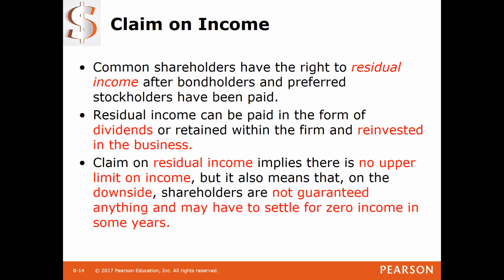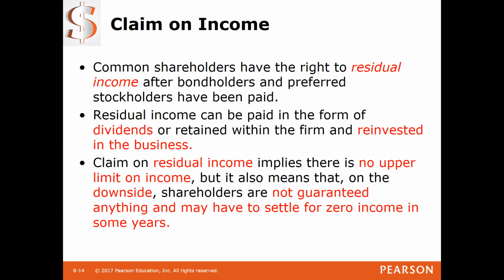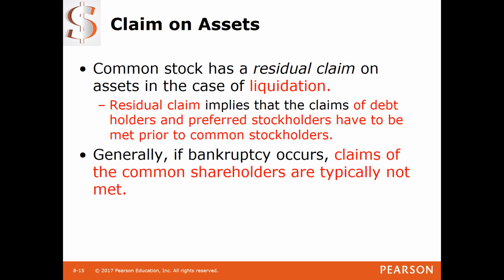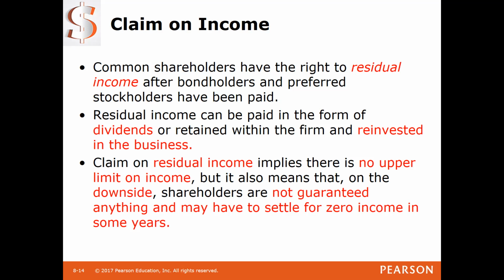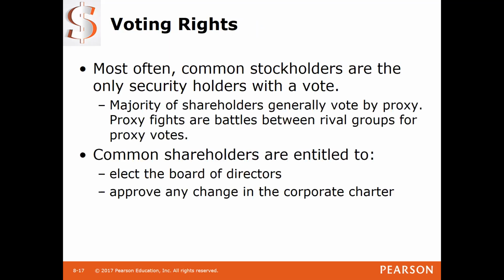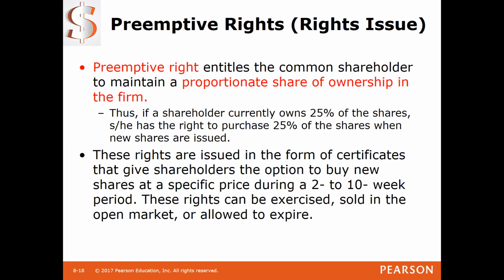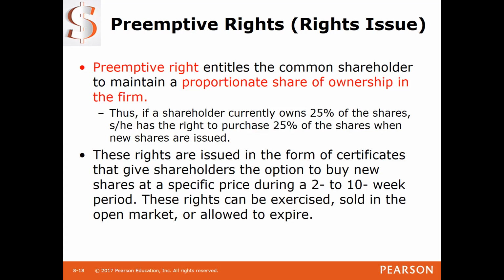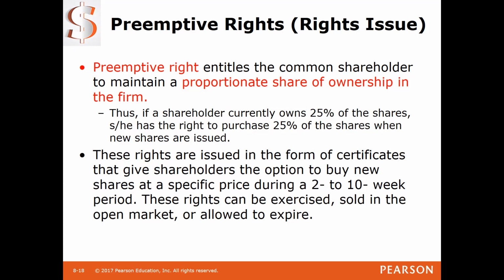Introduction to Common Stock